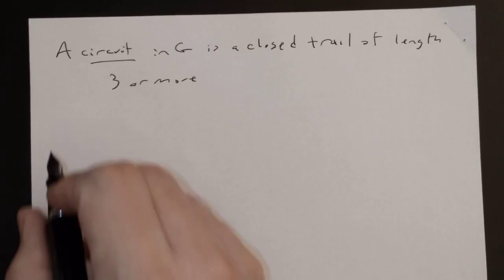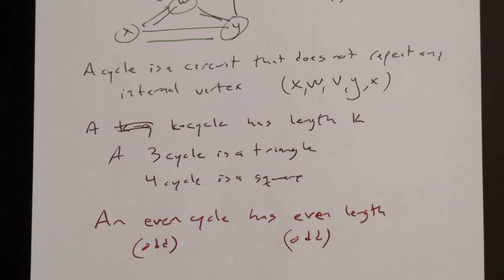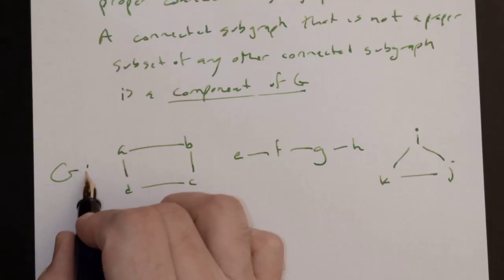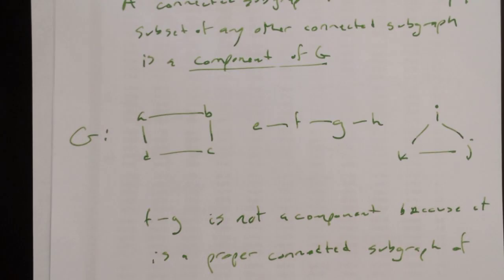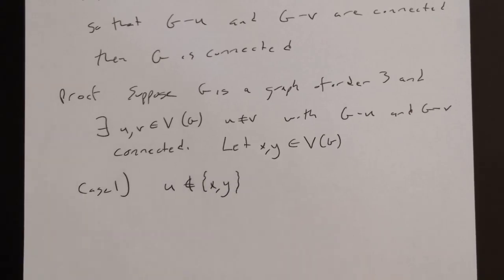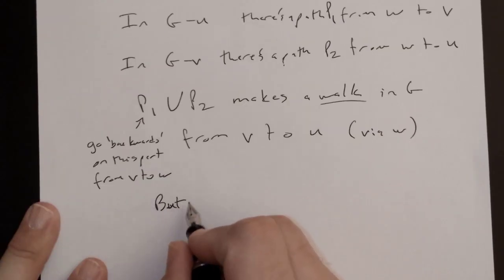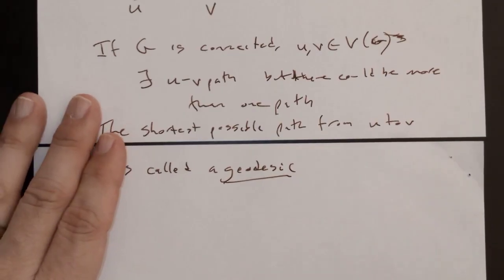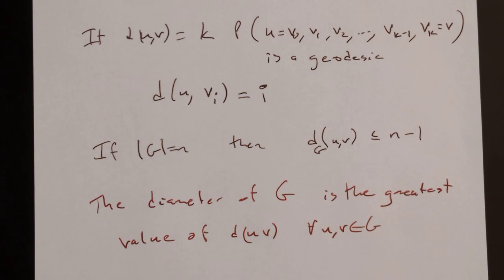SMA342 08282026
Class recording for SMA342 Graph Theory for Friday August 28, 2026